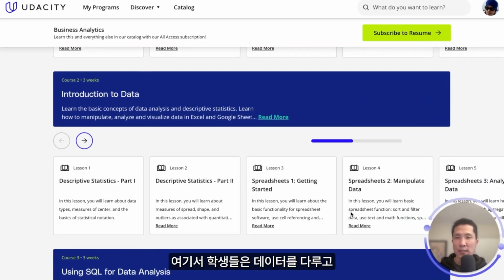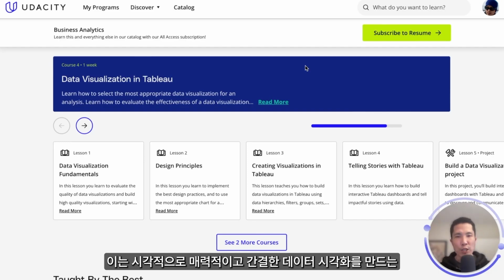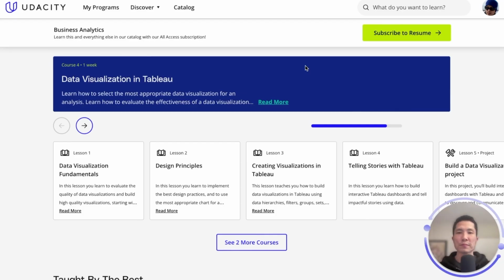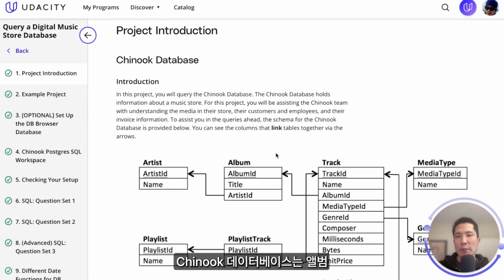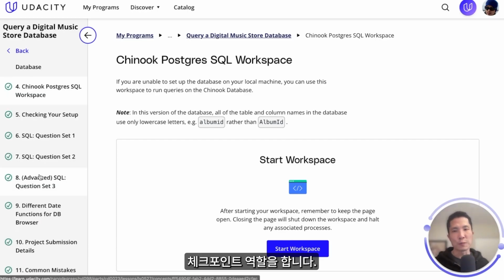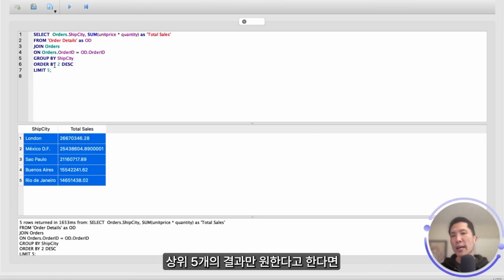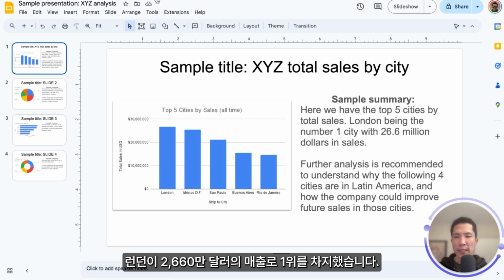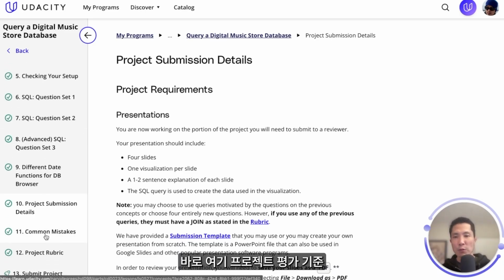유다시티 프로젝트는 어떻게 진행되는가? (Udacity 프로젝트 연습예시)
이 영상에서는 Udacity 멘토인 Rodolfo Yoshii가 프로그램 내용을 설명하고, 학생들이 등록 기간 동안 참여하는 프로젝트를 안내합니다. 프로젝트를 완료하면 데이터베이스 쿼리 방법을 익히고, 데이터의 힘을 활용하여 기업의 실무 최적화를 지원할 수 있게 됩니다. 학습 내용이 마음에 드셨다면, 데이터 분석 기본 사항, SQL 기본 사항, Tableau를 활용한 데이터 시각화 등을 다루는 나머지 과정도 확인해 보세요!